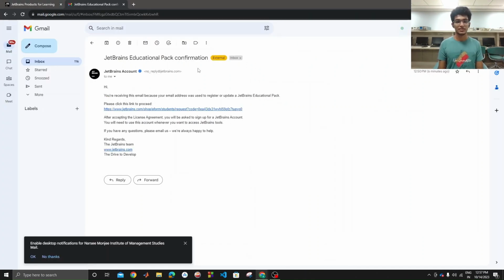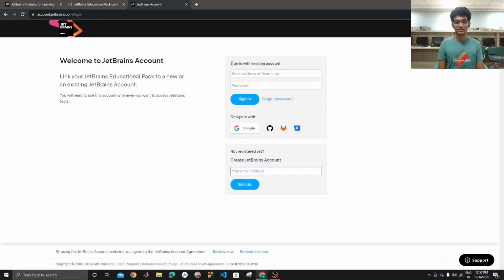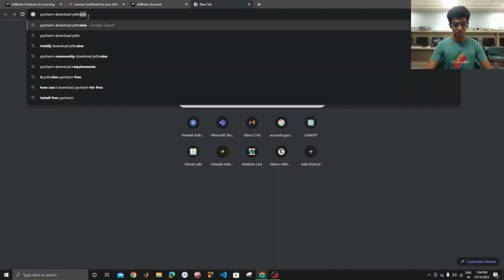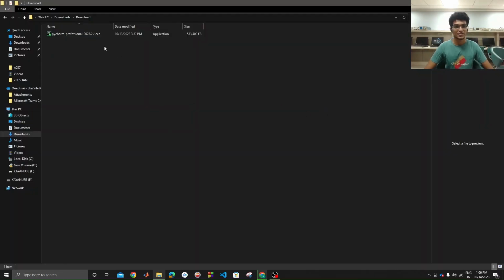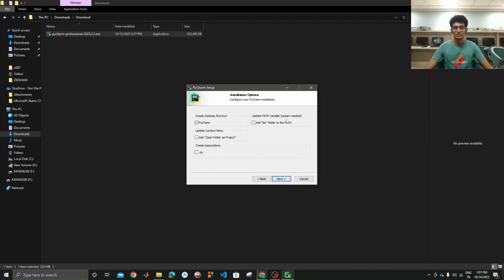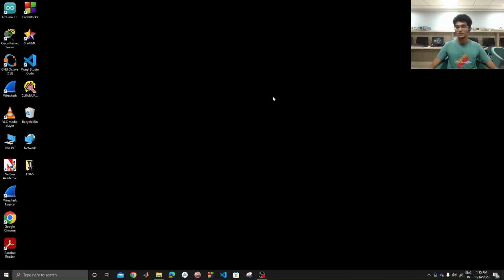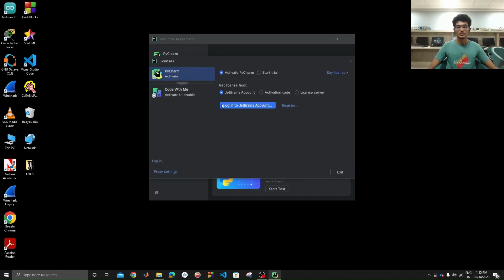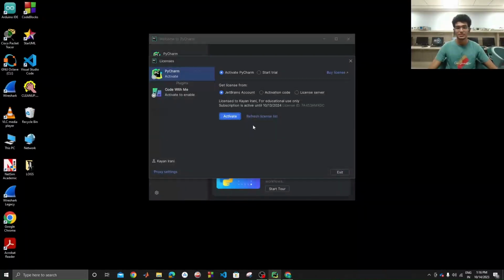PFE 2023: PyCharm for Python Installation (Windows)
This is the official video tutorial to install PyCharm in Windows as a pre-requisite for ACM MPSTME's upcoming workshop, Programming for Everyone.